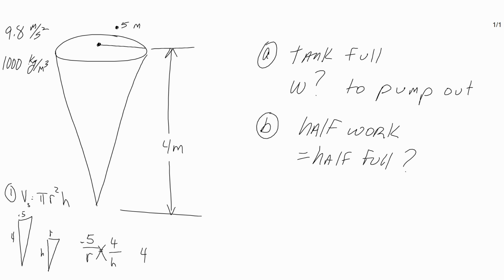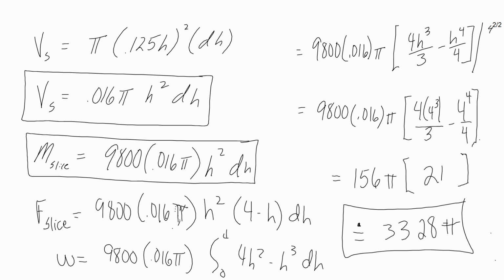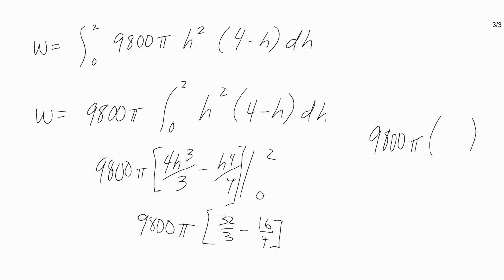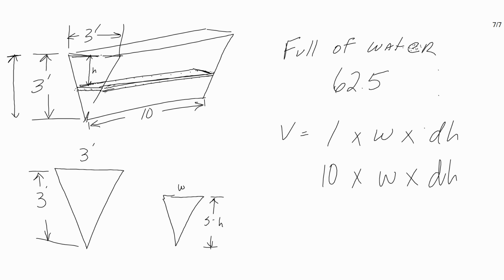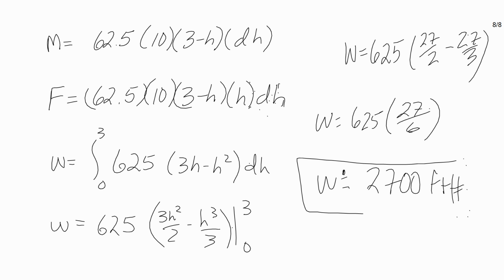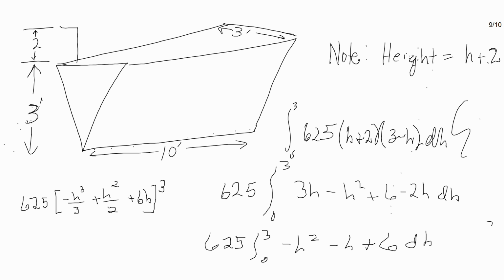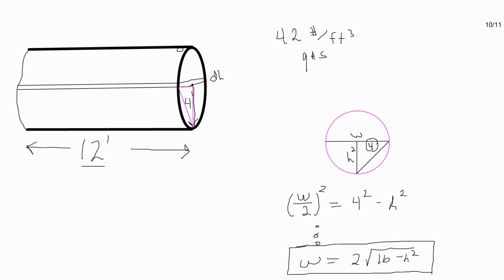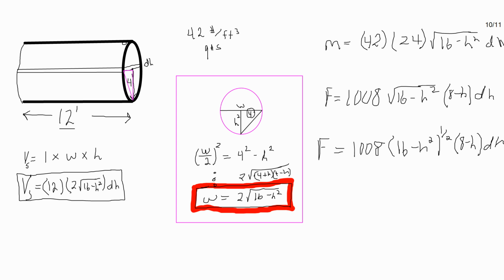MAT 141 8am finish tanks cyl tanks and springs